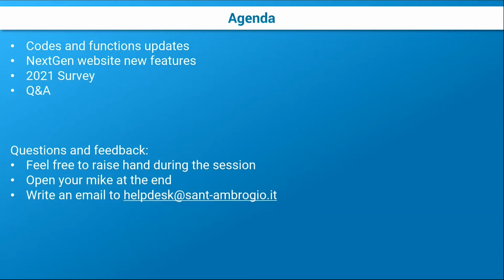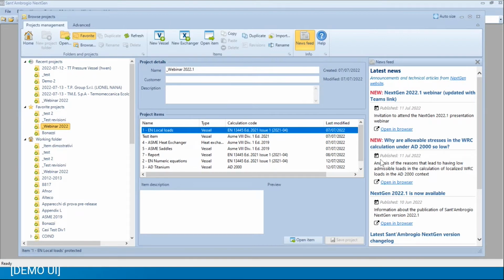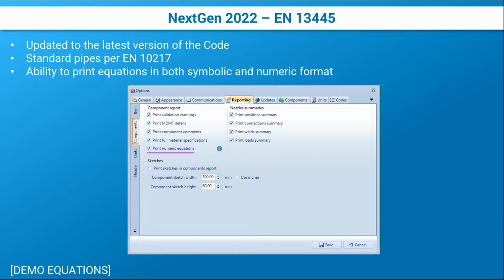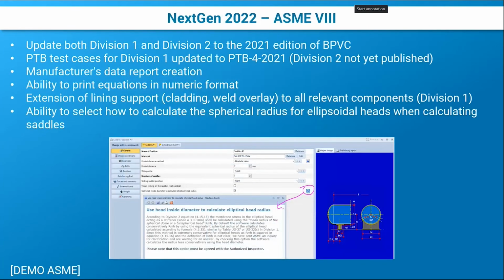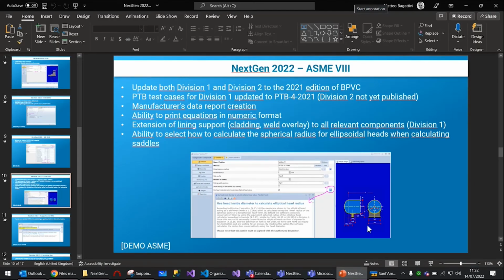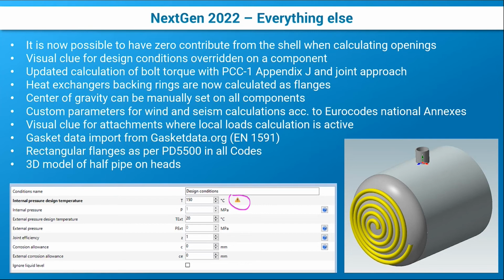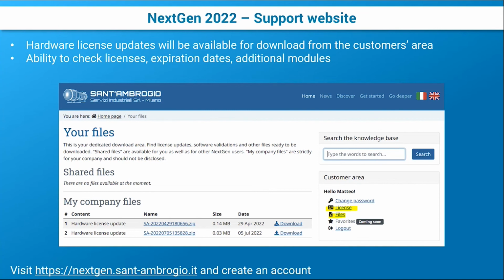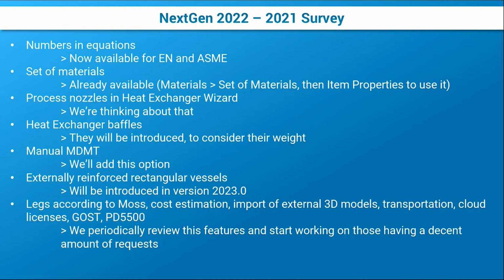NextGen 2022, English presentation webinar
In this video we review the main NextGen 2022 updates along with what's been added during 2021